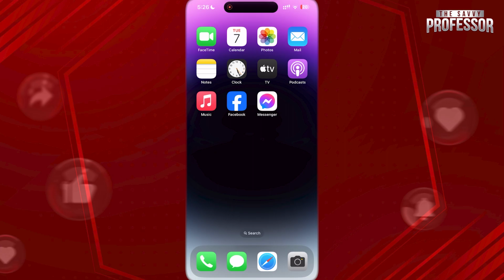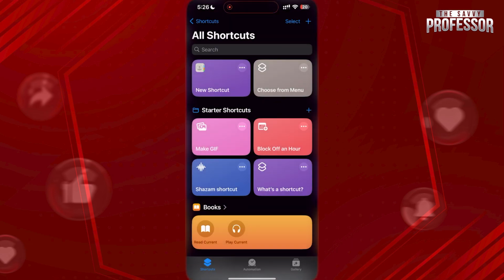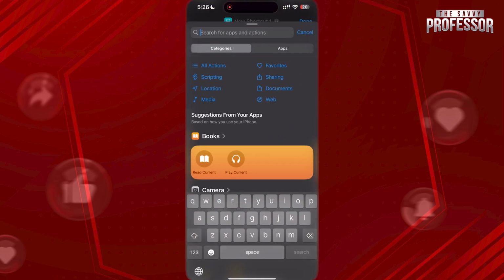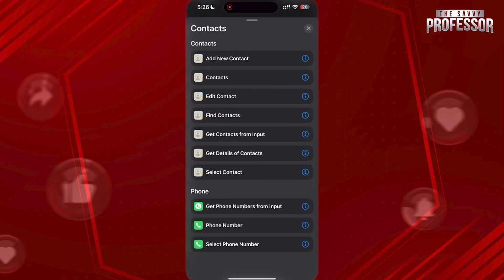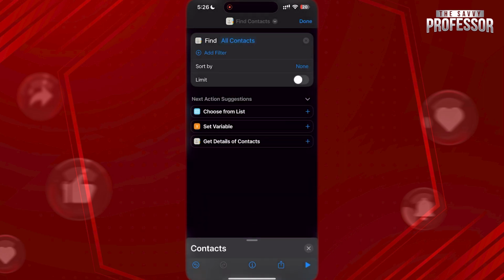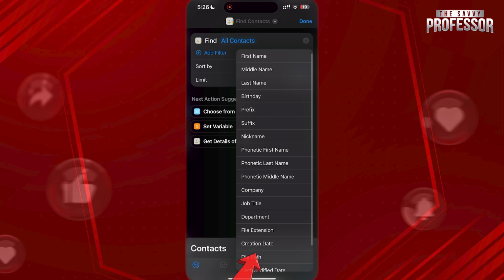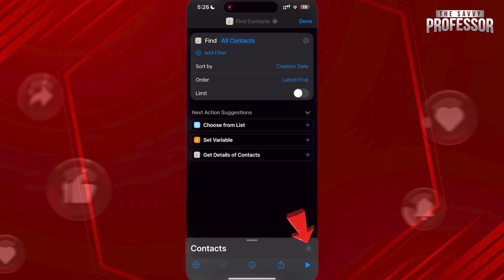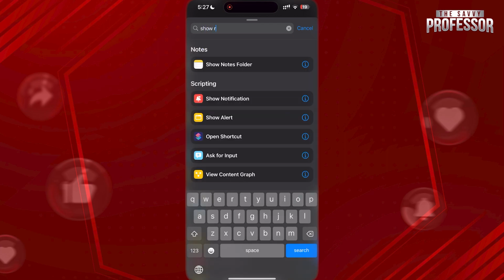How to View When Someone Was Added to Our Contact List on iPhone (Step-by-Step)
How to View When Someone Was Added to Our Contact List on iPhone (Step-by-Step). In this tutorial, you will learn how to view when someone was added to our contact list on iPhone.